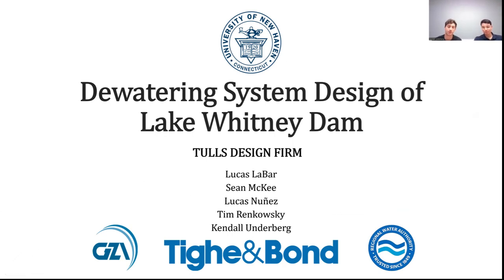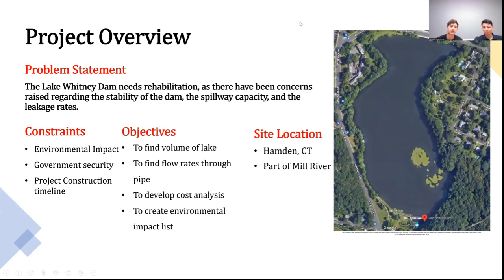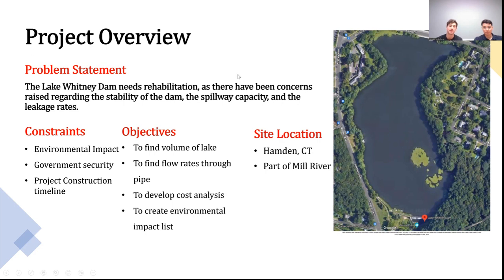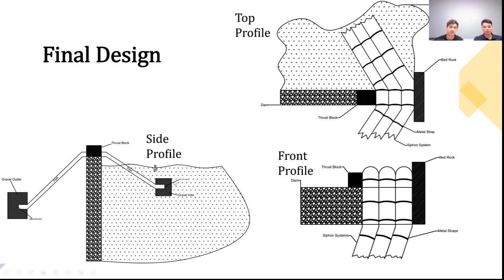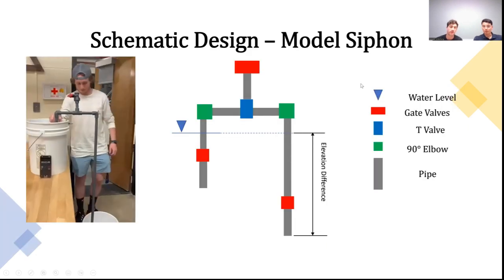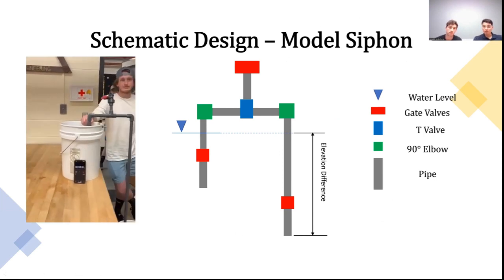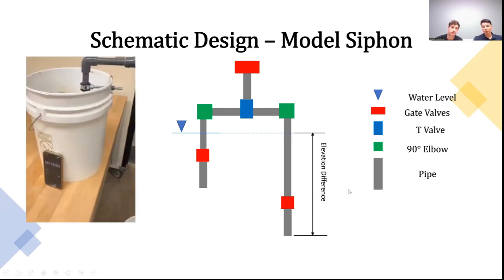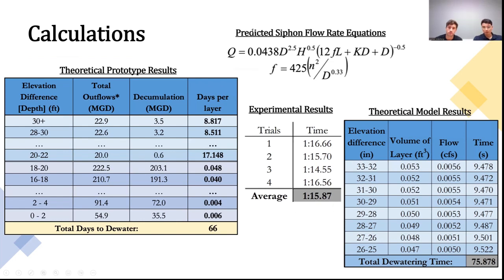Dewatering System Design of Lake Whitney Dam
University of New Haven- Tagliatela College of Engineering- Senior Design Presentations 2023